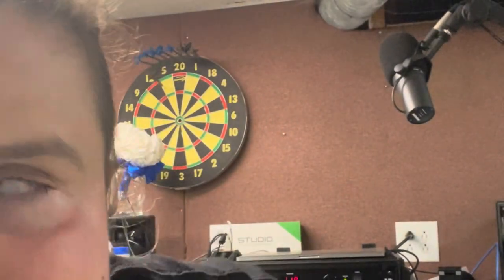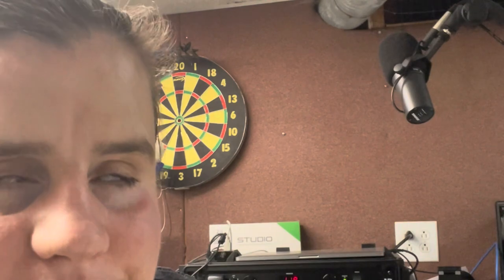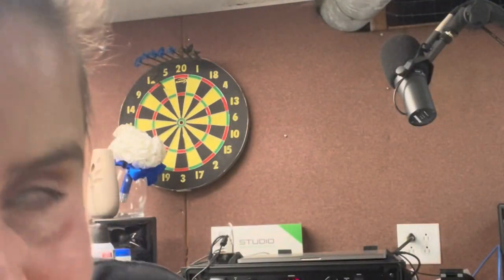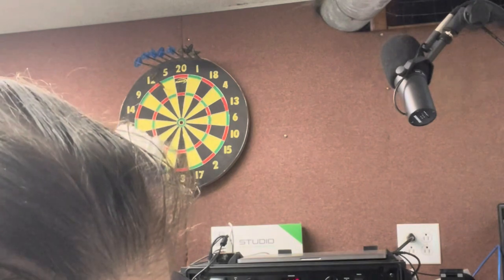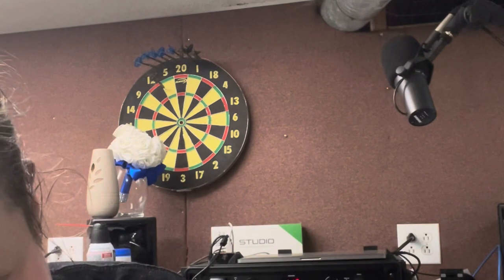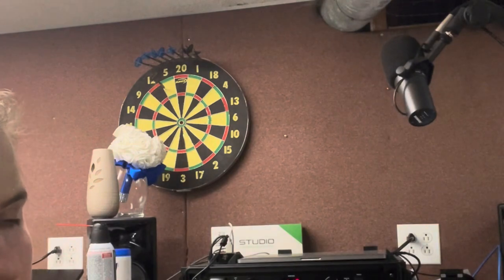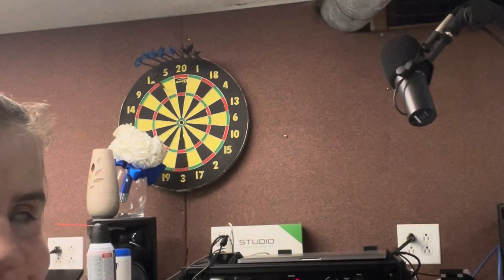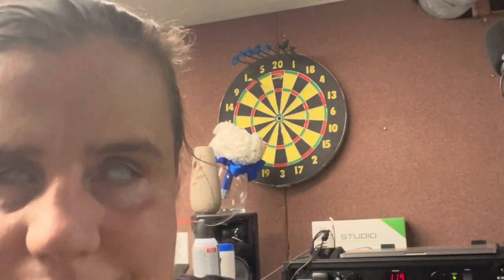New Drab Majesty Merch Reveal/Reaction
After several months of waiting, I received my copy of an object in motion, in cloudy blue vinyl, 4 @drabmajesty  t-shirts, and another version of their logo pin! Please join me as I explore these new items from the band I love uncompromisingly!